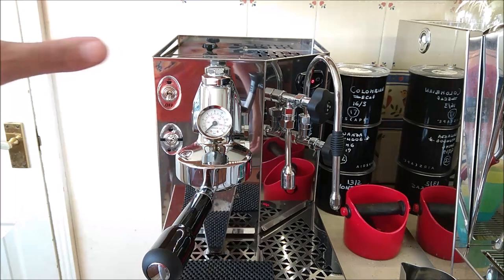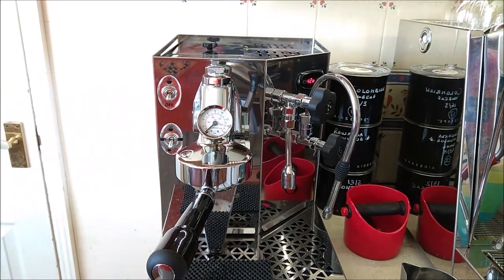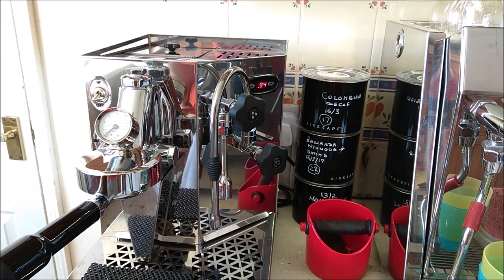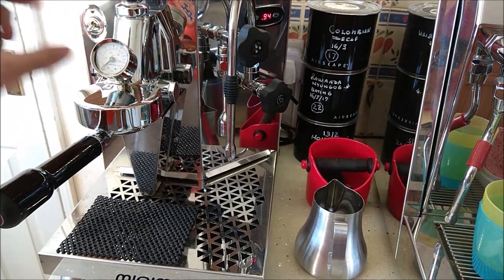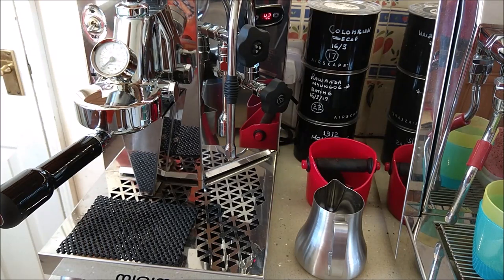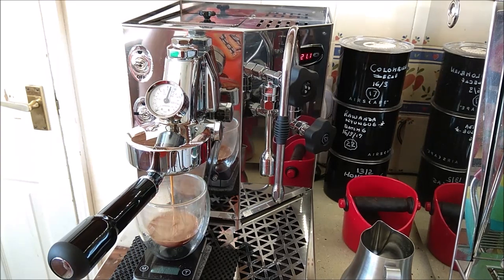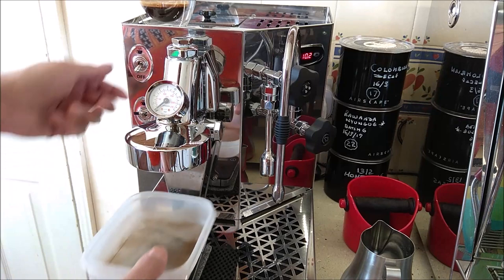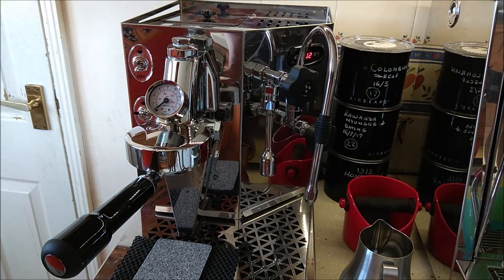ACS Production Minima quick tour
If you want to find me or generally get some help...I'm at this little forum, it's actually called Coffeetime